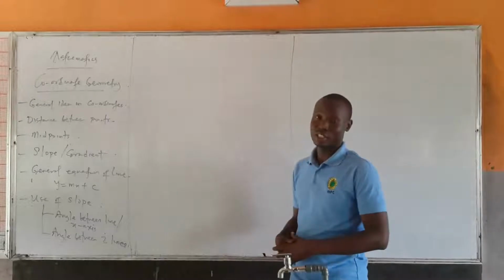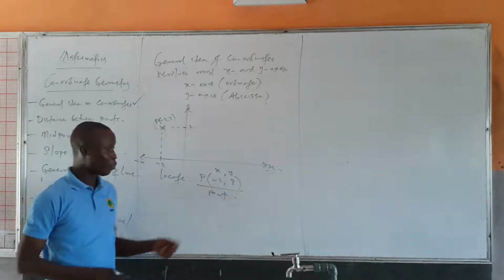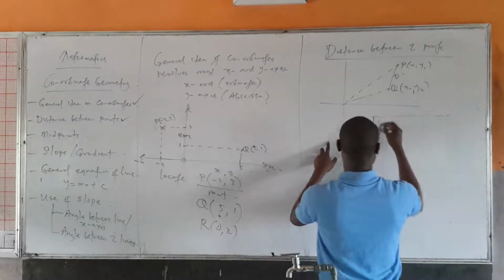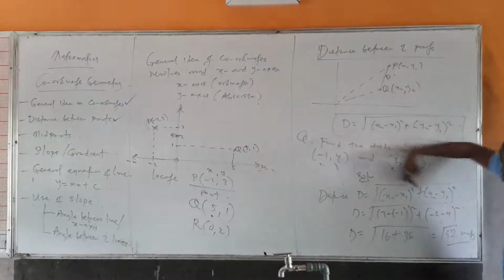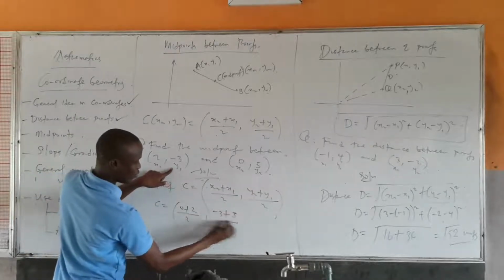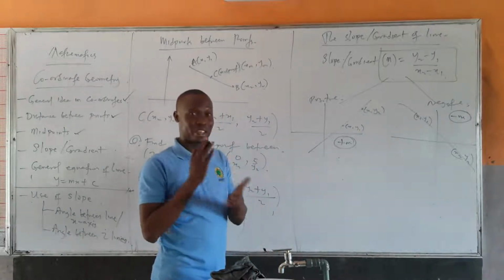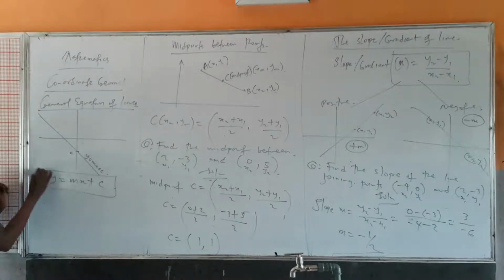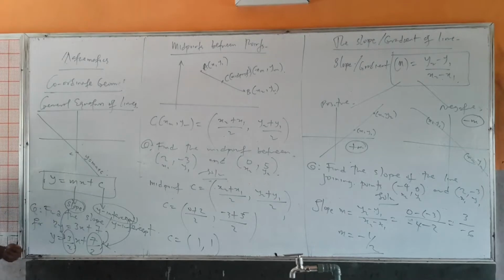The best explanation of COORDINATE GEOMETRY 1